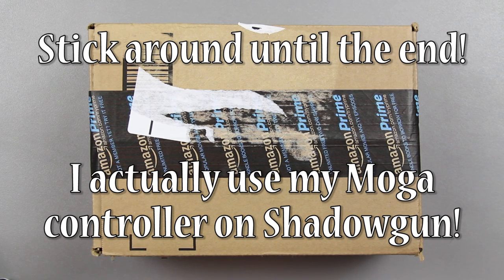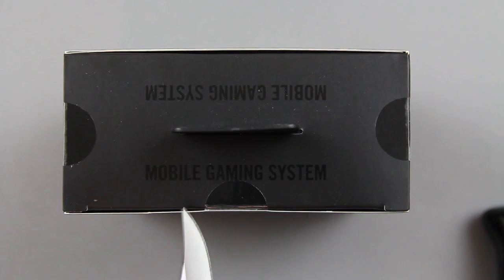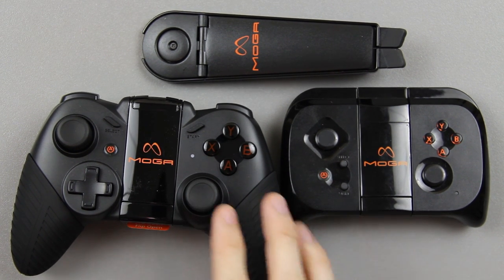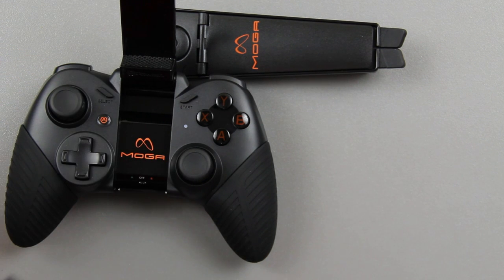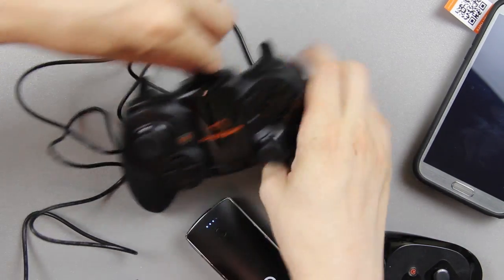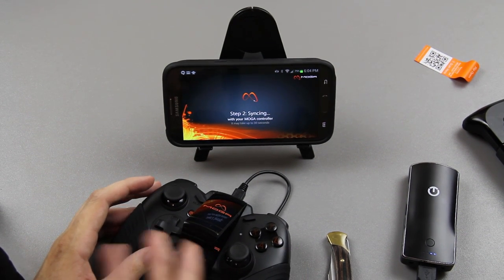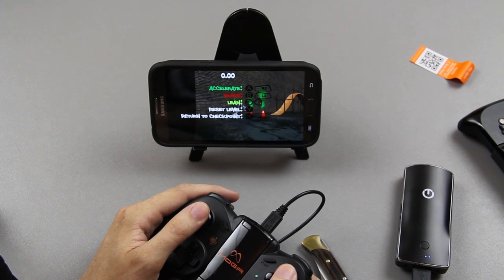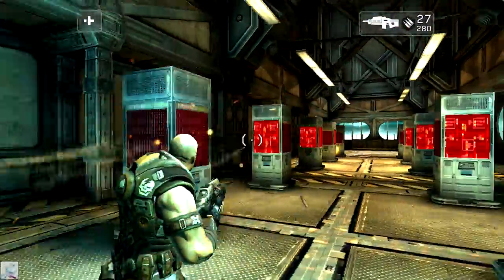MOGA Pro Mobile Gaming System for Android Unboxing and Review!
Get your Moga Pro HERE!

Crazy Taxi for Android!